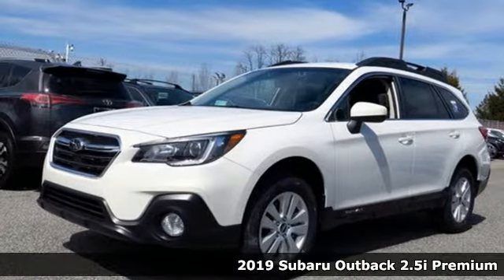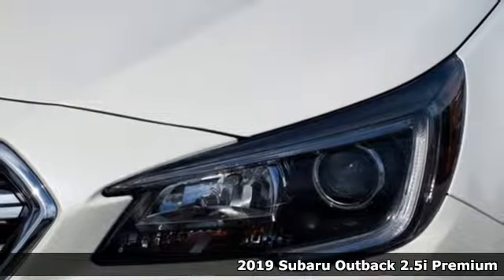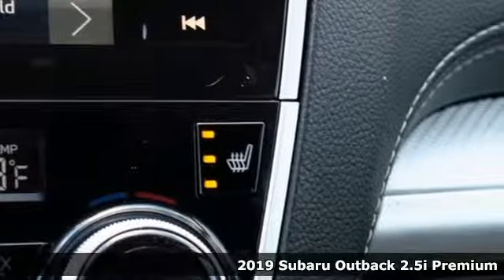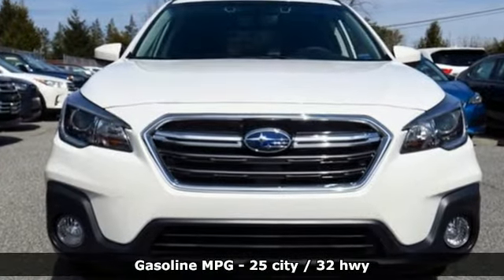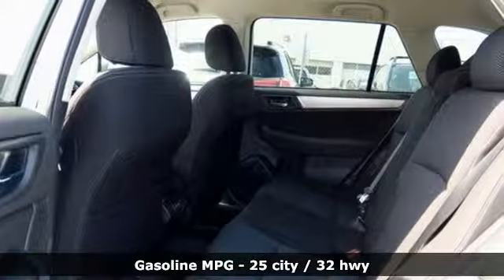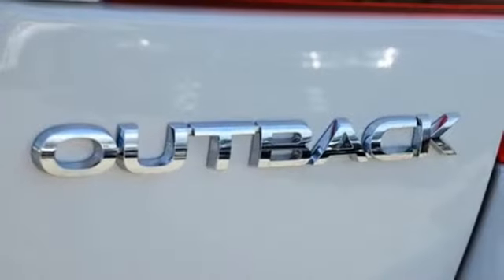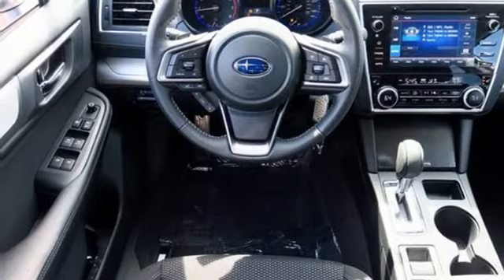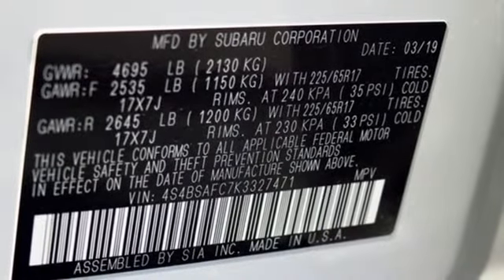New 2019 Subaru Outback Baltimore, MD 5S927471 - SOLD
Year: 2019
Make: Subaru
Model: Outback
Trim: 2.5i
Engine: 2.5L 4-Cylinder DOHC 16V
Transmission: CVT Lineartronic
Color: White
Interior: Black
Stock #: 5S927471
VIN: 4S4BSAFC7K3327471

Address:
6624 A Baltimore National Pike